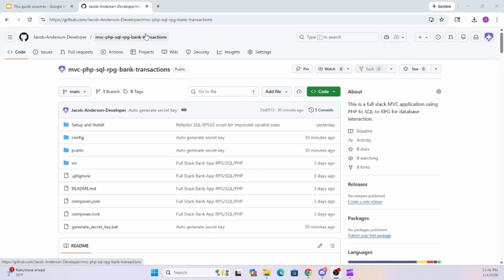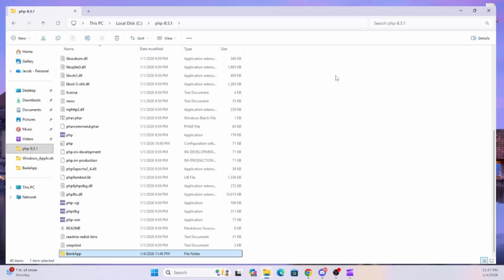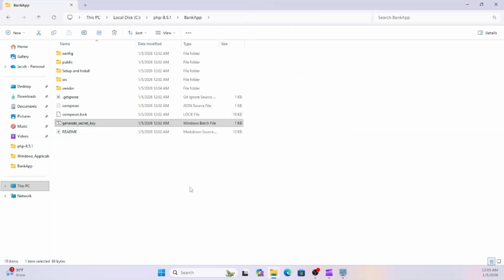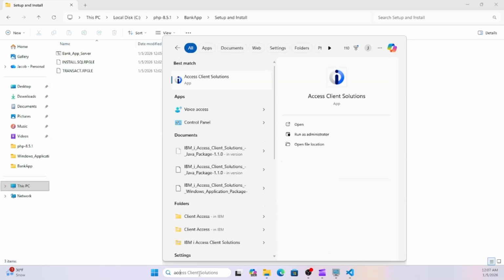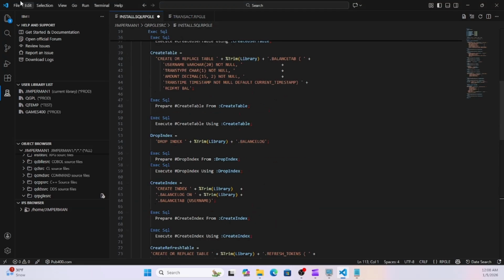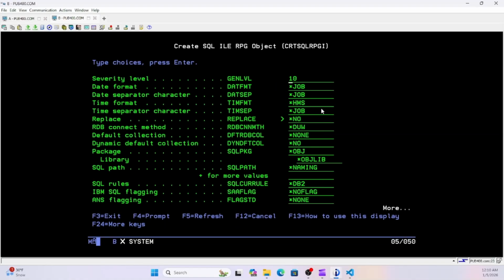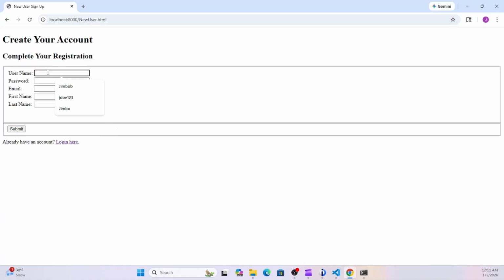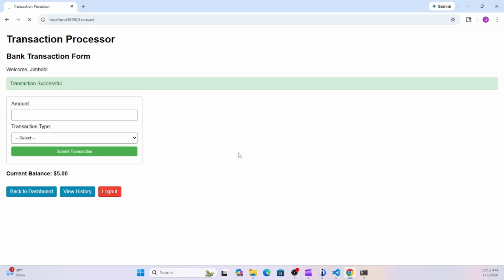MVC PHP to RPG Full Stack Setup in 10 minutes or less and Demo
This is a demo for an MVC PHP to RPG full stack application.  It takes the form of a banking transaction application and can be set up in running in a matter of minutes.

Below are the links to help you get started.  Complete the steps below, come back and you should have a full stack PHP to RPG application in minutes!

Setting up your environment for PHP and Access to the IBM i OS: